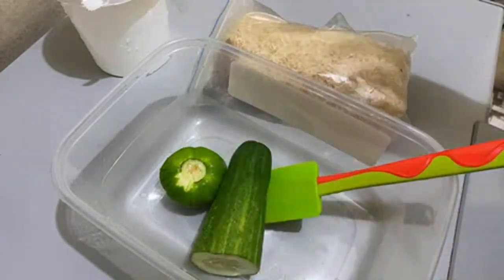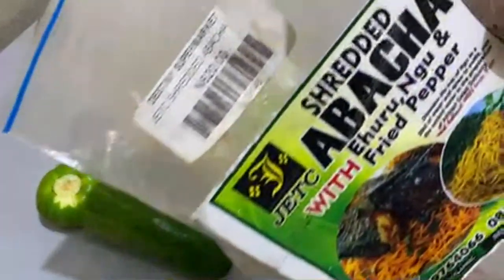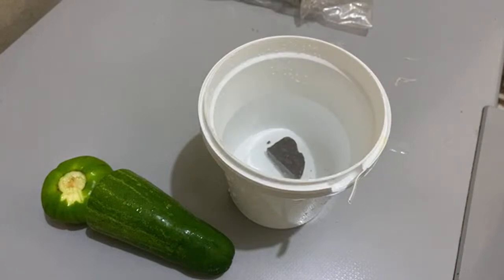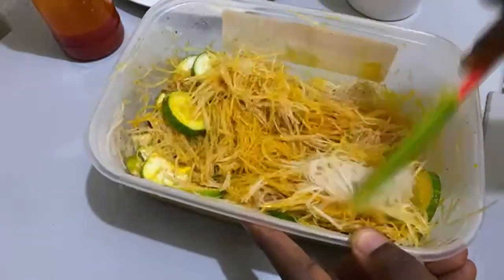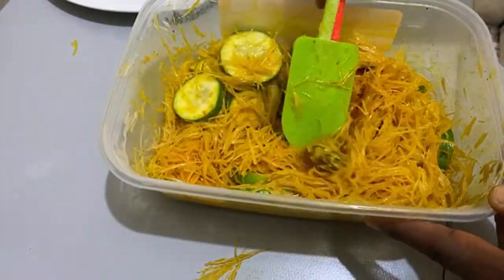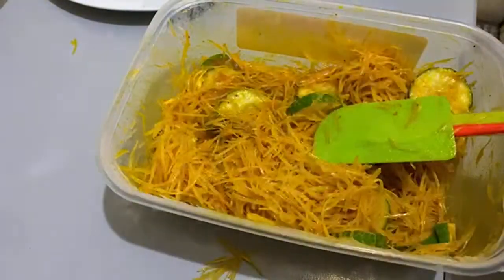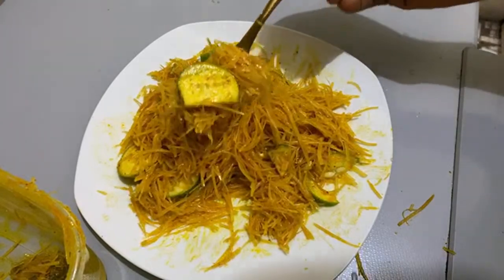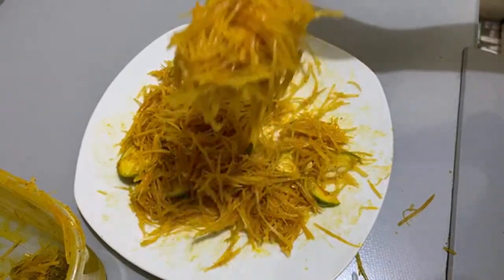How to make the quickest dinner in 5 minutes and save your time for family - Abacha (AFRICAN SALAD)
A live broadcast of how I made my dinner - Abacha (African salad)